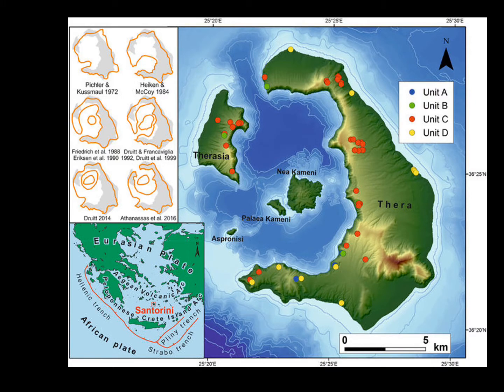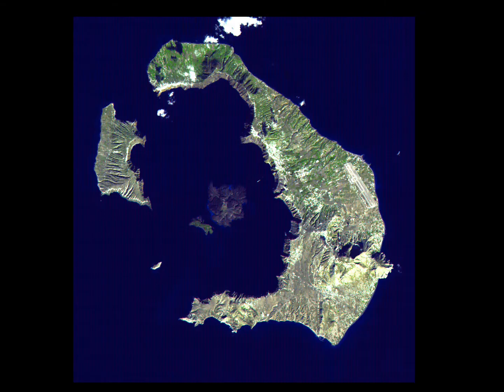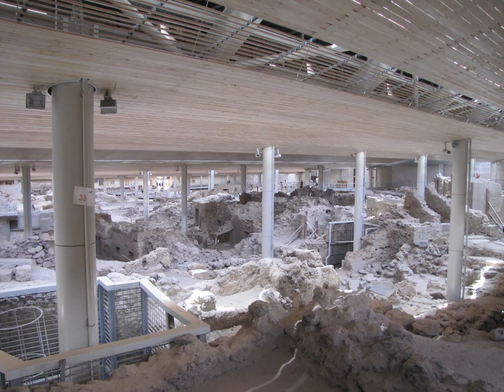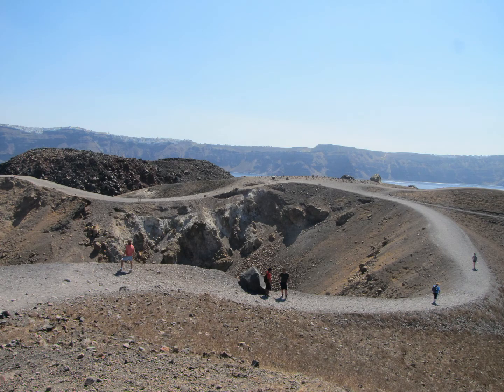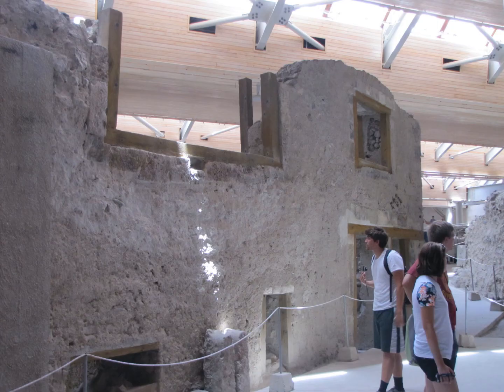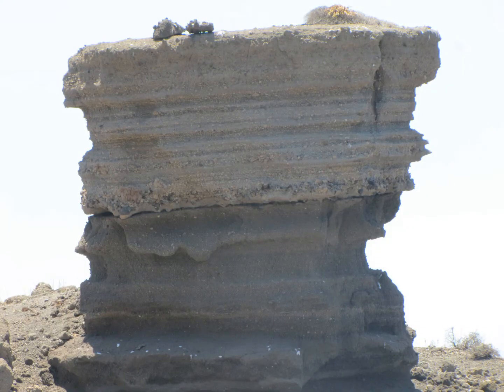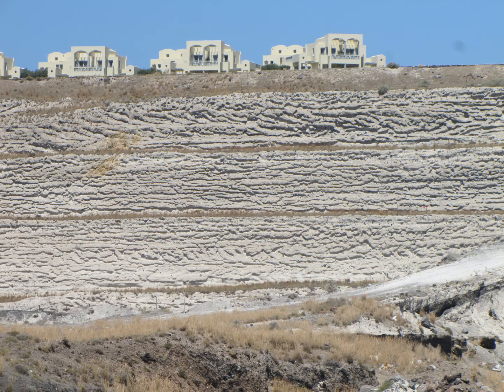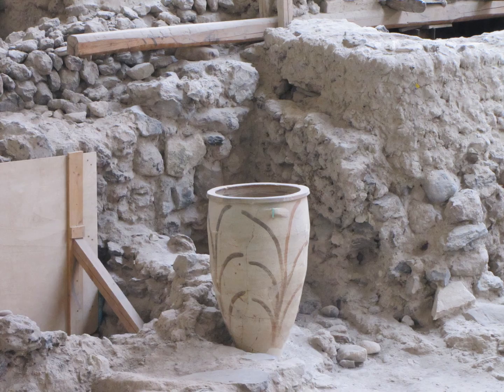Thera Geology and Akrotiri general